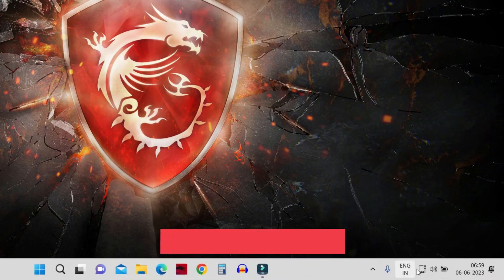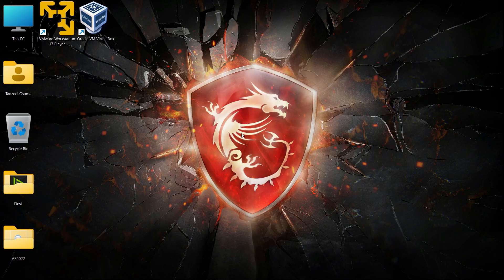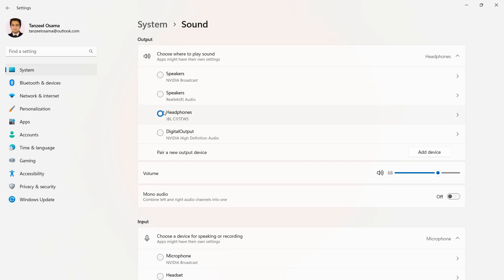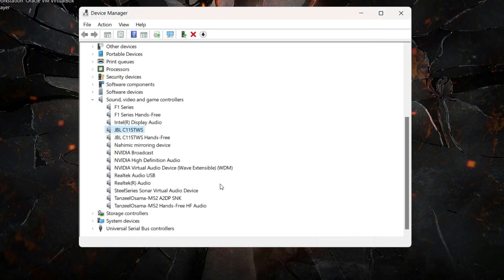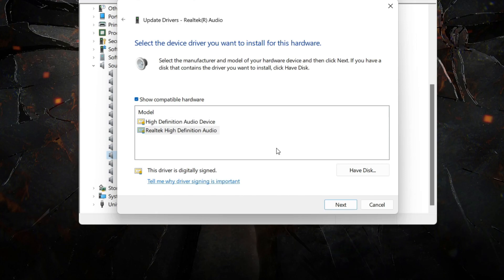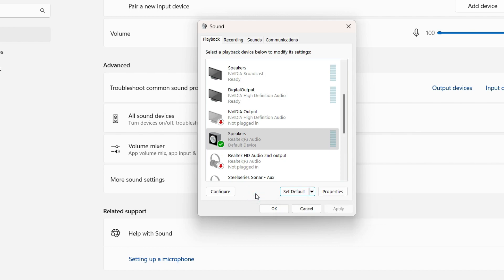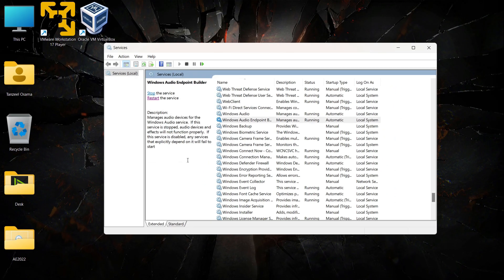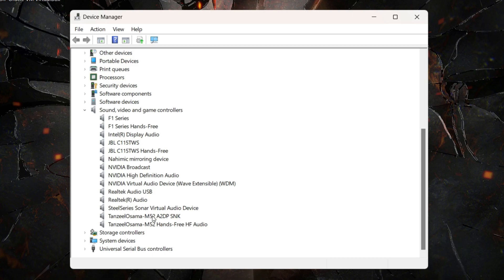How to Fix Sound or Audio Problems on Windows 11 | 19 Solutions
00:00:00 1 Check Speaker Output
00:00:50 2 Check if Audio is muted
00:01:10 3 Run Audio Troubleshooter
00:02:00 4 Verify all Windows Updates are Installed
00:02:30 5 Check cables, plugs, jacks, volume, speaker and headphone connections
00:03:10 6 Check Sound Settings
00:04:33 7 Check if Audio device is enabled
00:05:25 8 Update Audio drivers
00:06:48 9 Update Audio drivers using Laptop Manufacturer's Website
00:07:25 10 Uninstall Audio Driver and Let Windows Re-install
00:08:08 11 Install Generic Audio Driver
00:08:55 12 Rollback Audio Driver
00:09:16 13 Uninstall Windows Update
00:09:59 14 Set your Audio Device as the Default Device
00:10:51 15 Turn OFF Audio Enhancements
00:11:32 16 Restart Audio Services
00:12:40 17 Try different Audio Formats
00:13:32 18 Restart to apply Installed Updates
00:13:50 19 Check for IDT High Definition Audio Codec

In this video I am going to show you How to Fix Sound or Audio Problems on Windows 11.
Windows 11: How to fix sound issues after upgrade.
How to fix audio sound problem not working on windows 11
How to fix sound drivers issues on Windows 11.
Fix Realtek High Definition Audio Driver Issue for Windows 11.
Sound problems in Windows 11? Here are some workaround.
How to Fix Windows 11 Sound Issues.
Fix windows 11 audio problems.
how to fix audio problems in windows 7.
how to fix audio problems in windows 8.
windows 11 realtek audio problems.
how to fix windows 8.1 problems.
windows 11 no sound fix.
windows 11 audio stutter.
windows 11 audio driver.
windows 11 sound problem